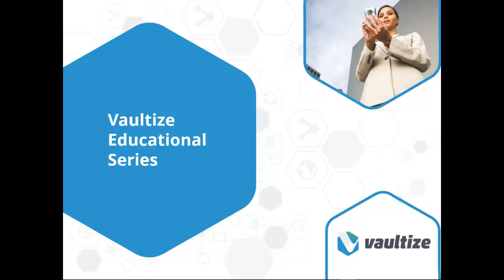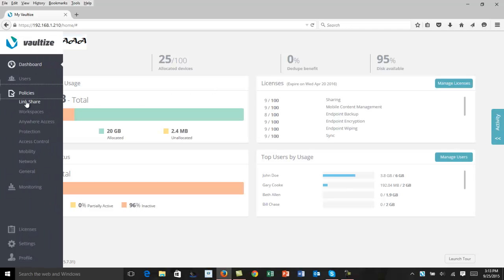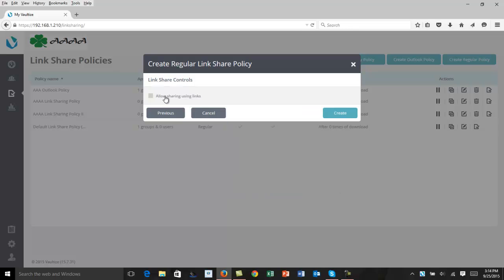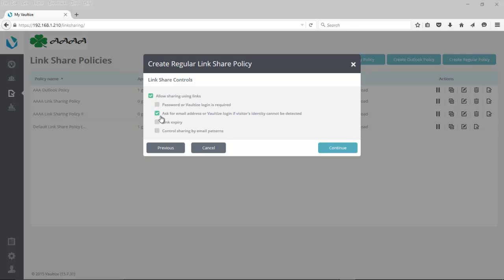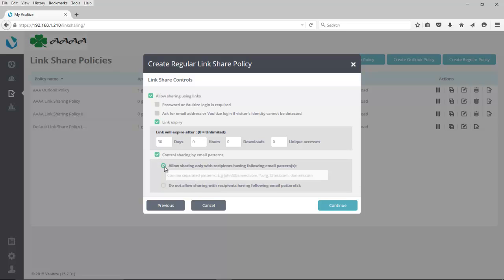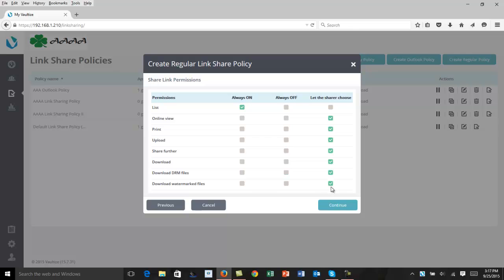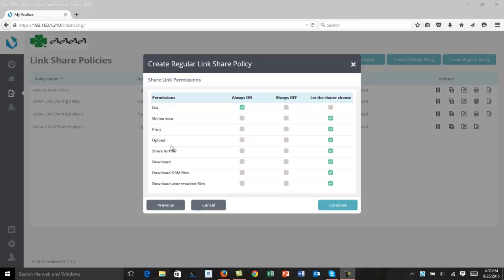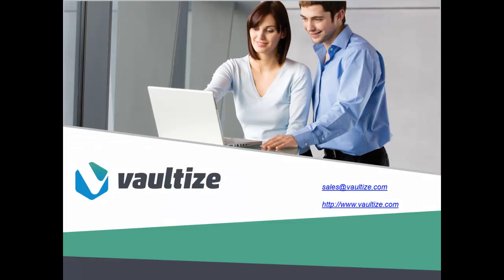Vaultize: Demo of Link Share Policy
This video demonstrates how an administrator can define link share policies to control sharing of files within Vaultize.